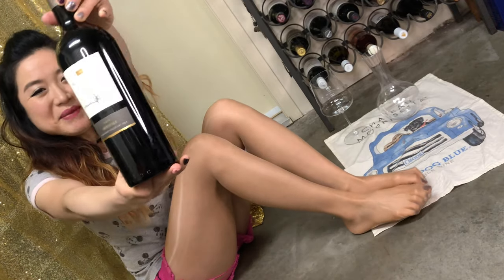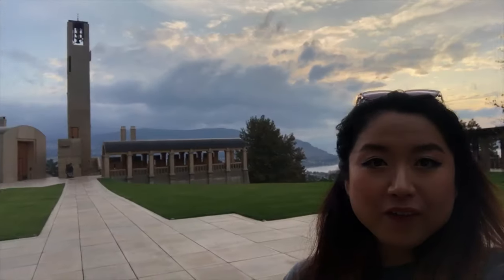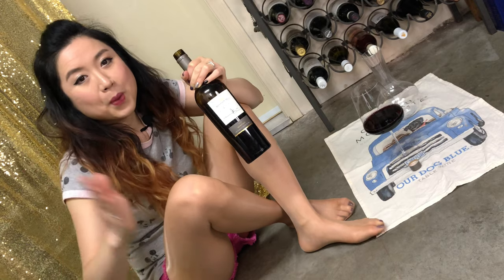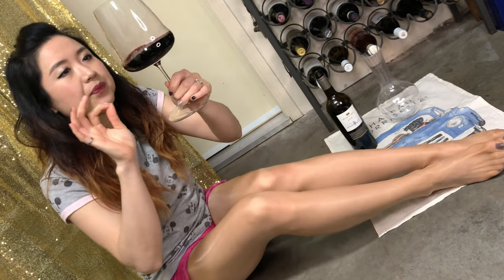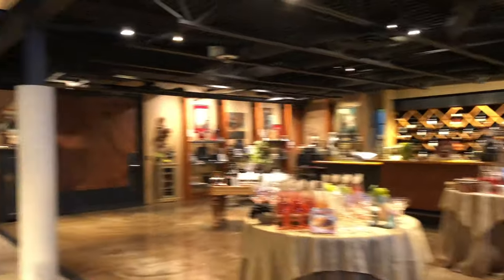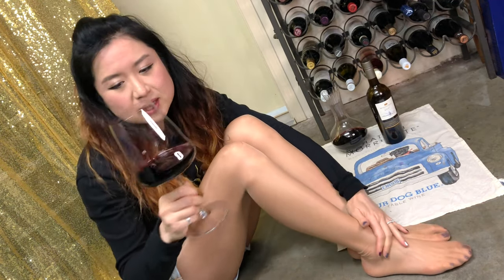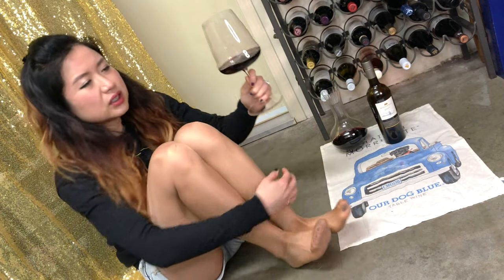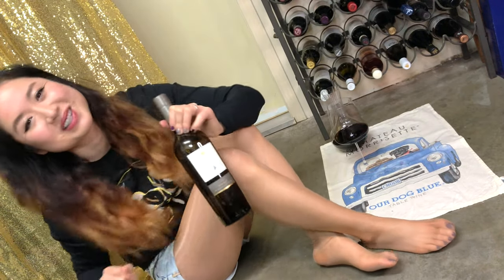Canadian Winery Tour - Mission Hill, Kelowna, Okanagan, BC, Wine Tasting in Shiny Tights / Nylons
Hey what's up it's Ruby! DRINK WITH ME! Follow me to check out the beautiful Mission Hill Winery in Kelowna, Okanagan Valley, British Columbia, Canada. Join me for the tasting of the 2018 Reserve Meritage, Bordeaux blend red wine. Winery tour and wine tasting in shiny sheer tights / nylons. I hope you like this video! And I will see you *SNAP* in my next one!

"Tasting Notes - Fresh blackberry, brambleberry, dark cherry and hints of vanilla with a refined and structured finish. Varietals - 45% Cabernet Franc | 44% Merlot | 9% Petit Verdot | 1% Cabernet Sauvignon | 1% Malbec" - missionhillwinery.com

Products:
Hosiery - Cecilia de Rafael Eterno Super Lucido 10
Wine Glass - Riedel Winewings Cabernet Sauvignon
Decanter - Riedel Performance Magnum